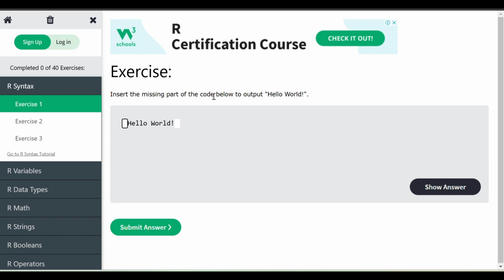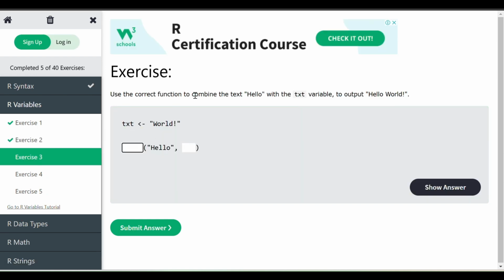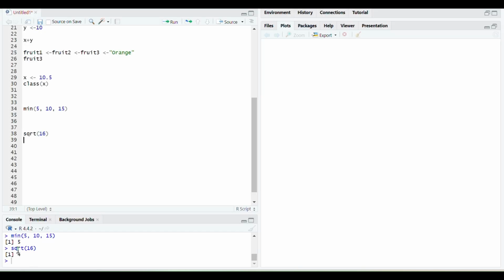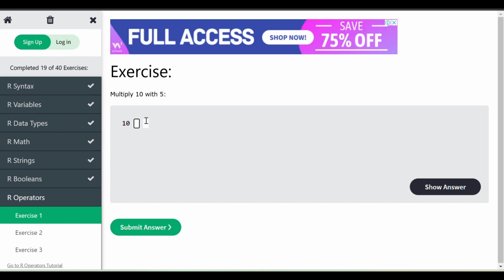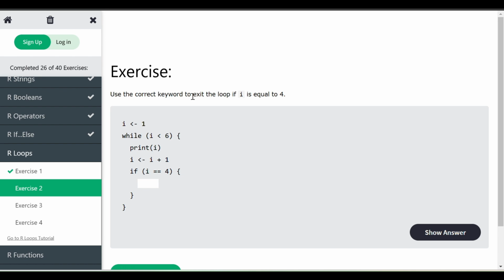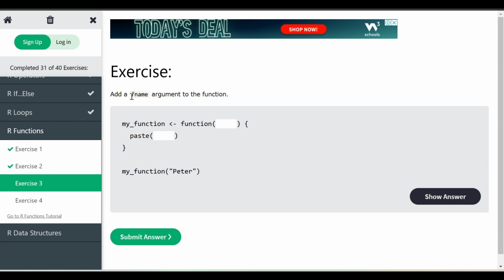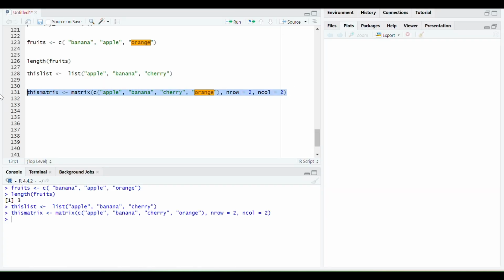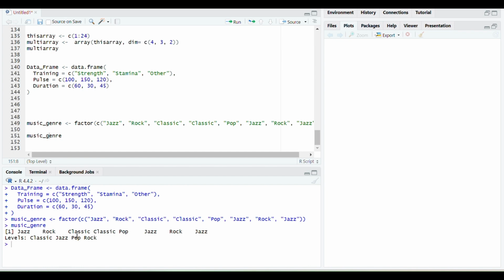R Programming - Basic exercises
Hello!
Please consider switching to earth-friendly products, for a cleaner future:

Earth Rhythm 100% Virgin Coconut Shampoo Bar

Deyga Beetroot Lip Balm

Bare Necessities Organic Beeswax Lip Balm With Shea Butter

RUBY's ORGANICS Liquid Foundation for Face Makeup

Vilvah Store Aloe Vera Gel with Pure Aloe Vera

Beco Bamboo Soft Facial Tissue Papers

JAVI Dish Wash Powder to Liquid

Arani Eco 6 Berryl Floor Cleaner Pods

Arani Eco 1.2 Litres LEMON DISHWASH

Ecosys 5-in-1 Dissolvable Magic Laundry Pods

Ecosys 4L All-Purpose Liquid Cleaner Capsule

Daily Dump 5 Day Composting Test Kit

Eha Earth Friendly Storage Containers

Bagonia Silicone Food Storage Containers

Windmill baby Natural Multi Surface Cleaner Spray

Sparkle Bamboo Ultra Thin Pads

Pee Safe 100% Organic Cotton Biodegradable Sanitary Pads

Sirona Reusable Menstrual Cup for Women

Rebelle Reusable Sanitary Pad for Women

FirstFit Yoga Block

Oddy Uniwraps Ecobake Baking and Cooking Paper